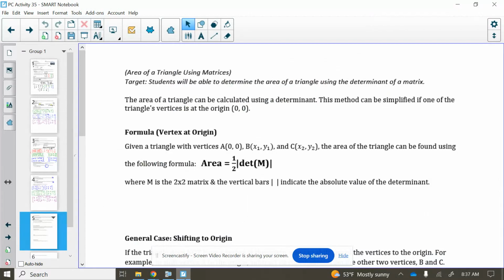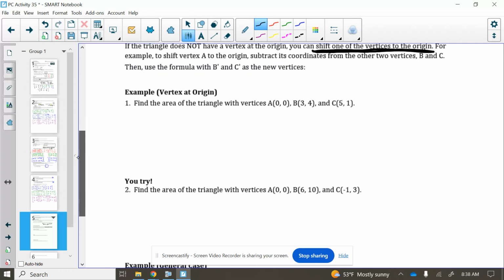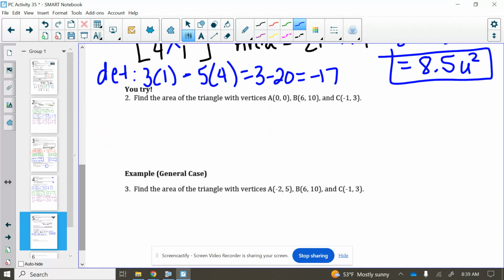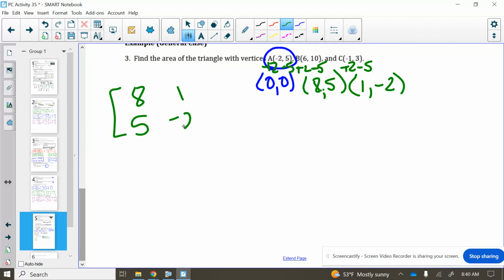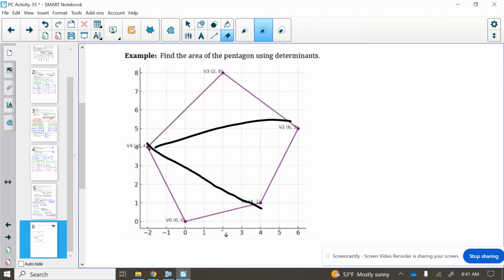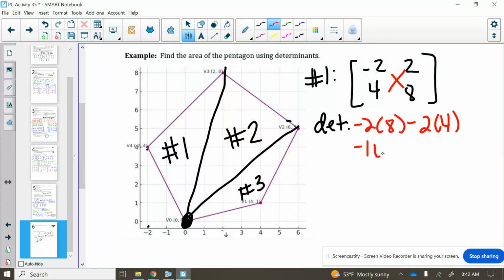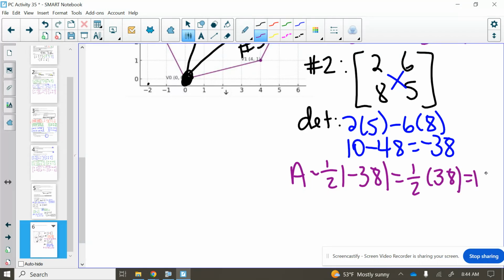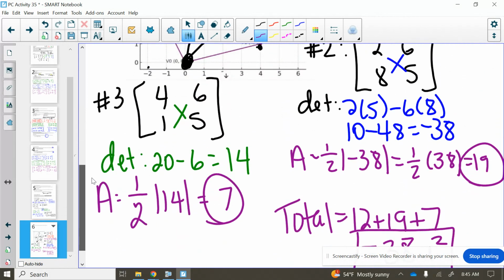PC Activity 35 Pt. 3 - Area of Triangles Using Determinants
Finding the area of triangles using a vertex at the origin and the determinant of a 2x2 matrix created by the two remaining vertices.
Area = 1/2 |det|